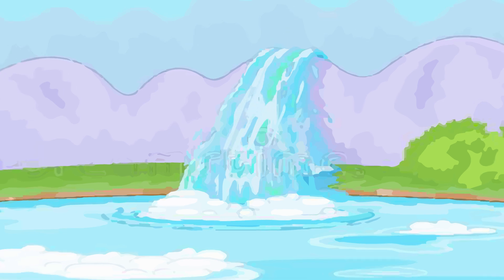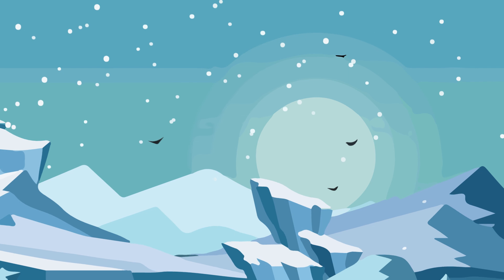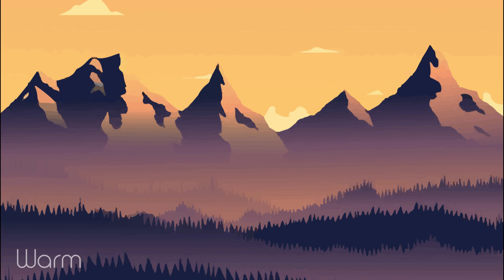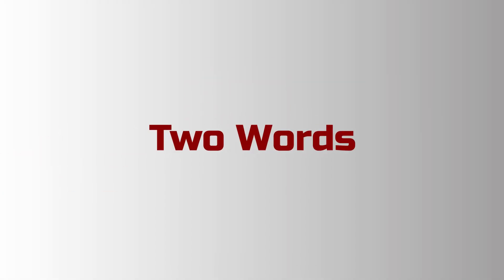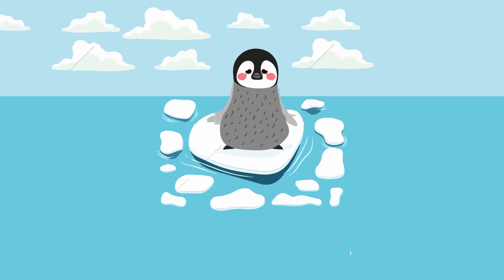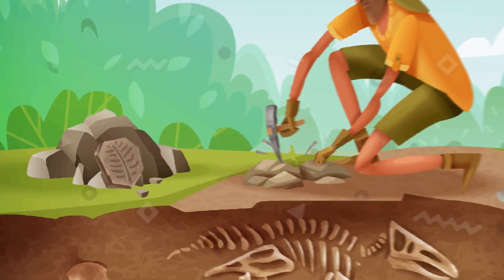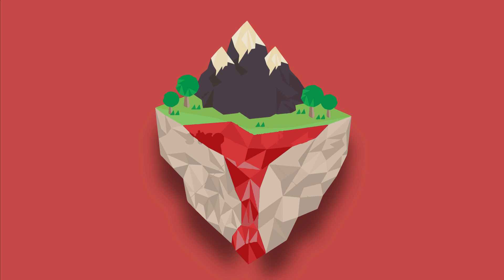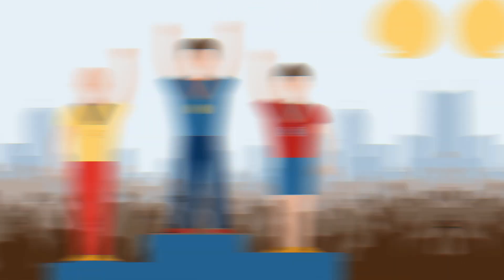Antarctica Explained - The Frozen Continent in the South Pole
The Frozen Continent is known for penguins and snow. The mystery of Antarctica will be revealed in this infographic video, because the coldest continent in the world, is also the most mysterious place on Earth. Most of us know very little about the South Pole.

How much of Earth’s fresh water does it truly hold? What percentage of Antarctica is covered with ice? Does Antarctica hold any active volcanoes?

Find out interesting facts about Antarctica in the latest episode of “Explained”